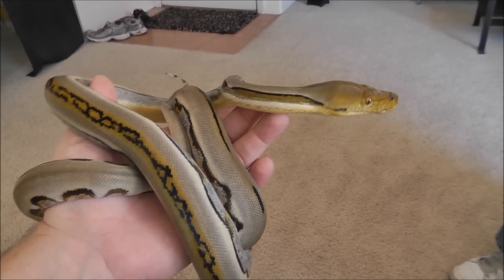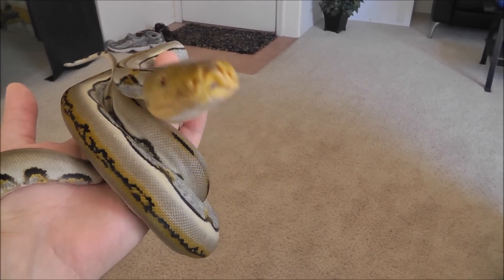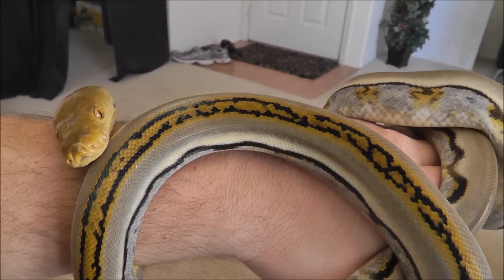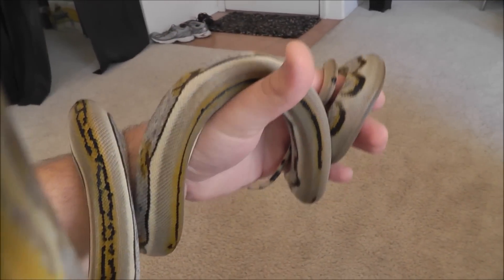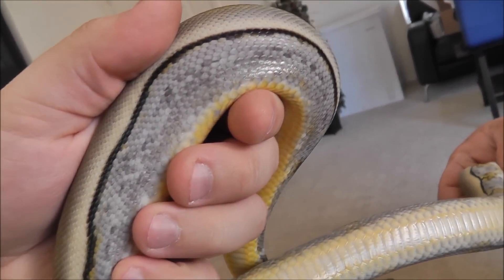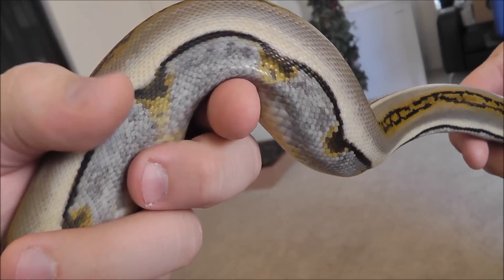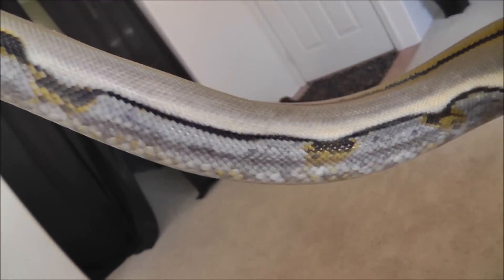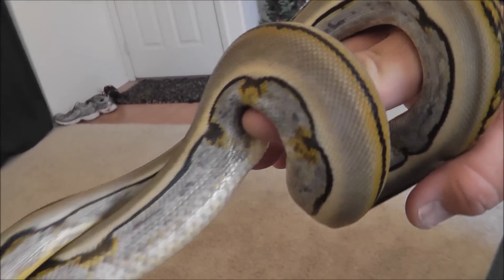Genetic Stripe Retic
This is my buddies g-stripe female retic. She is very pretty, the camera just does not do justice for this girl.